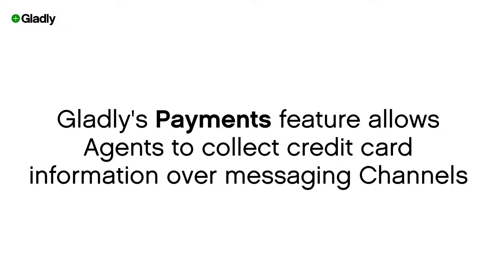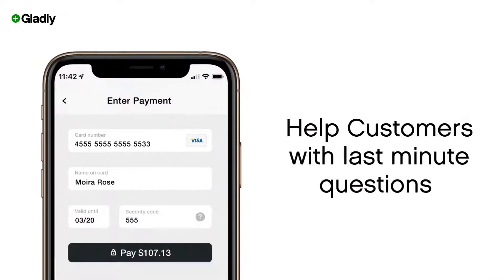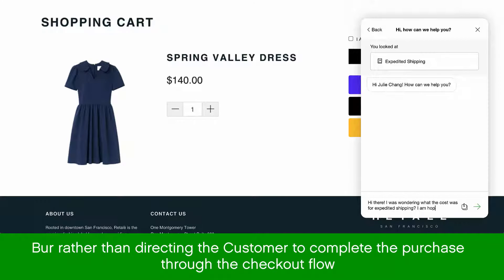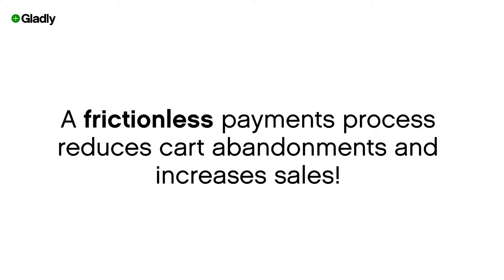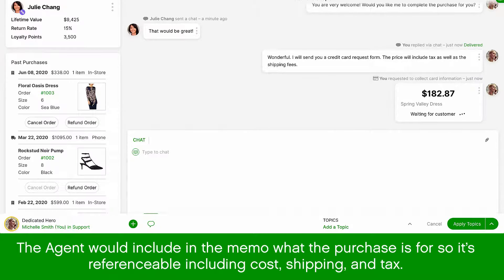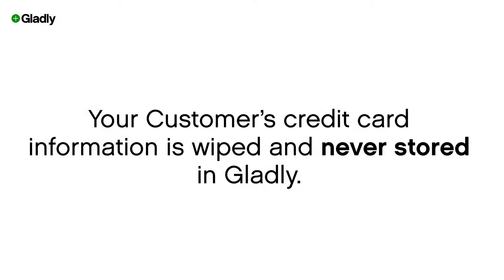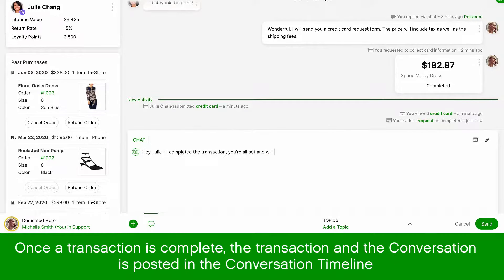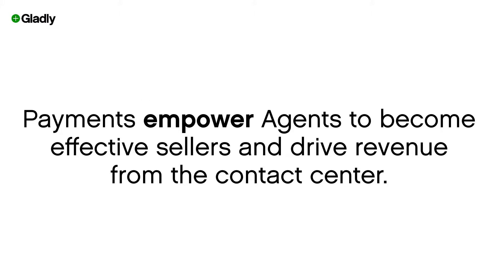Gladly Payments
Accept payments through messaging channels​:
Add another revenue stream by accepting payments through messaging channels. Keep customers where they are to complete transactions and drive more sales.

Turn agents into effective sellers:
Empower agents to drive sales, provide personalized recommendations, turn returns into exchanges and help customers complete purchases.

Check out where they want:
Reduce cart abandonment and lost sales — no need to transfer customers to other and more expensive channels.

Simple and secure:
Give customers peace-of-mind with a payments process that complies with industry standards.